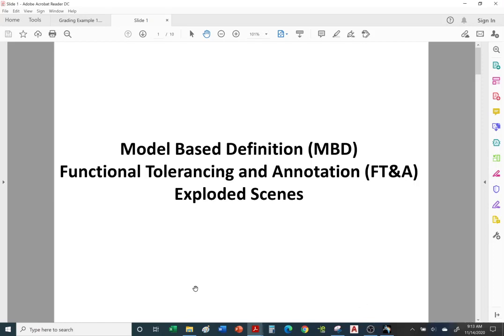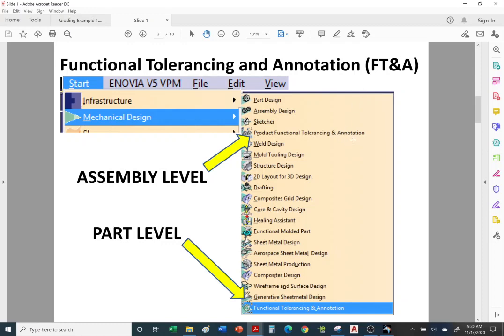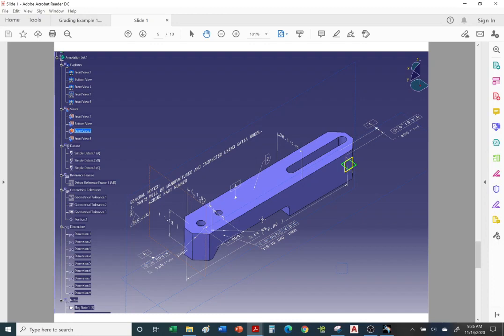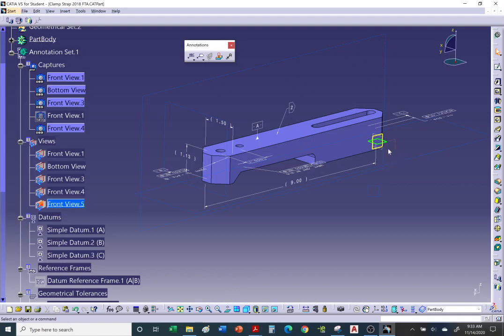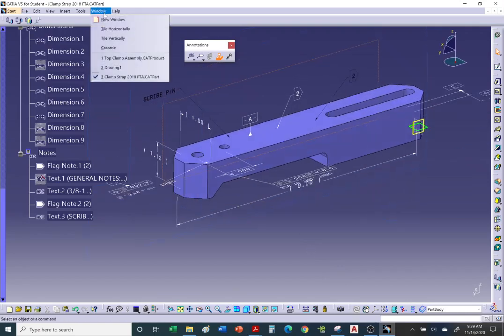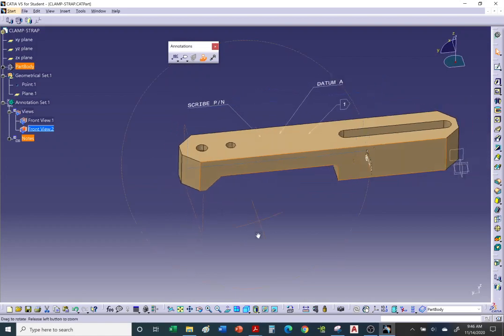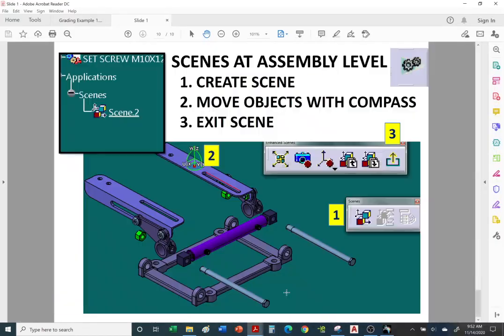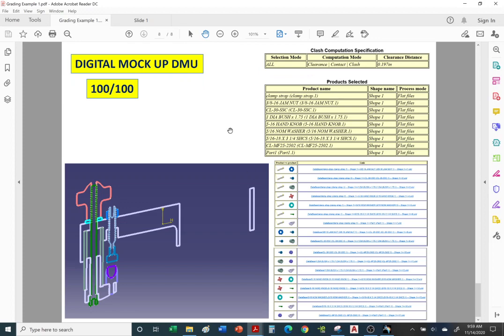MBD AND FT&A LECTURE 4